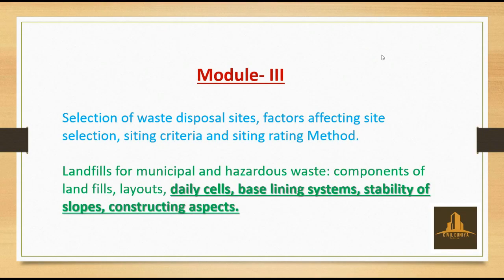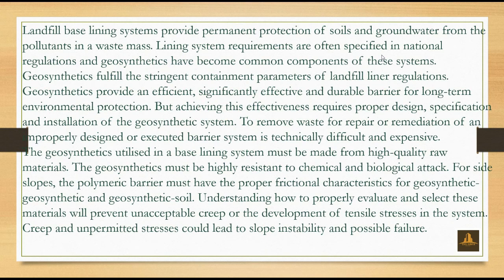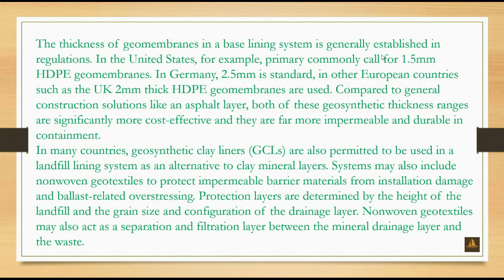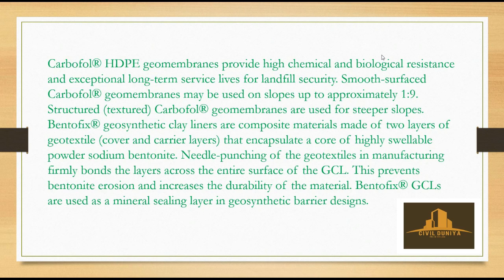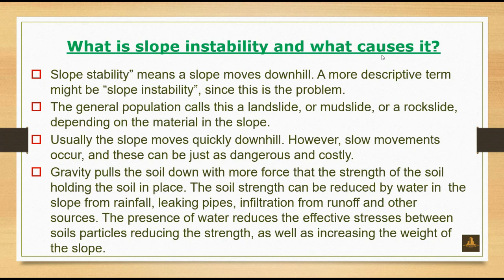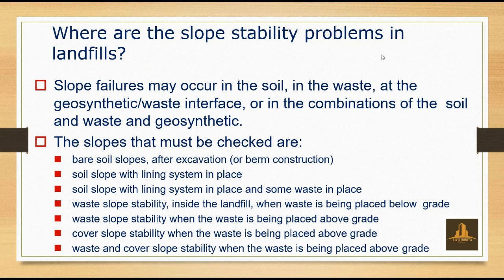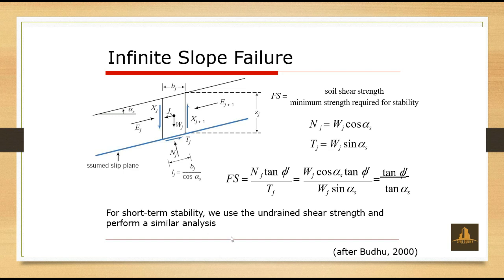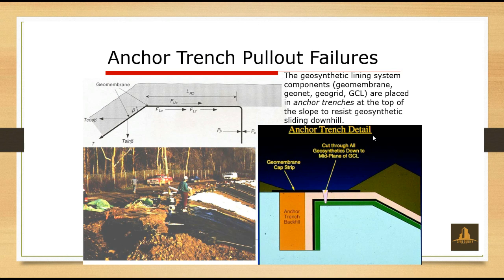ENVIRONMENTAL_GEOTECHNICH BPUT MODULE_III_PART_II...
environmental geotechnich

to download pdf join our telegram channel